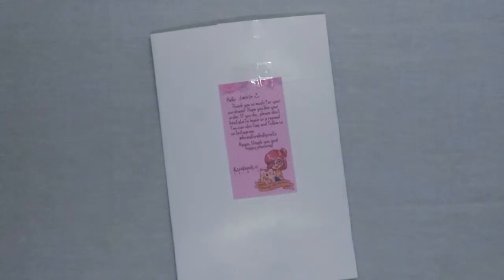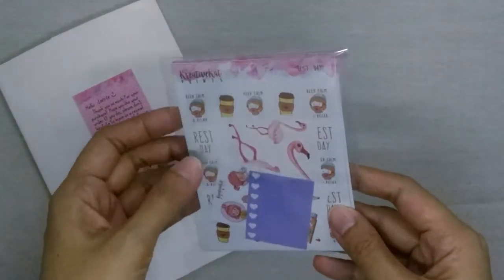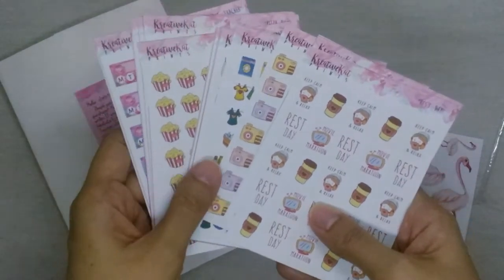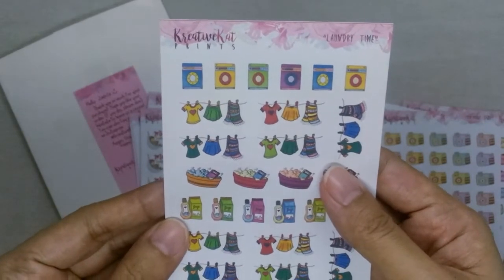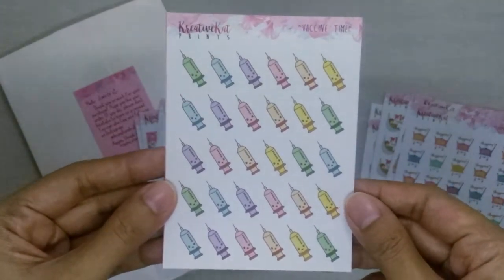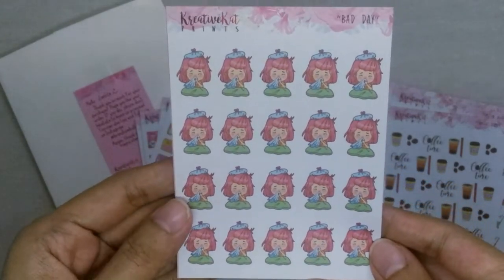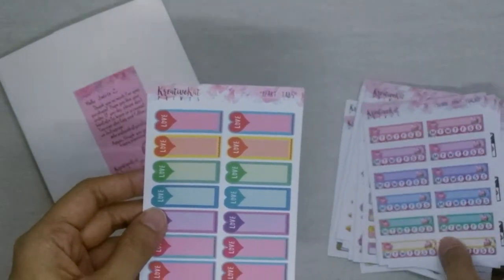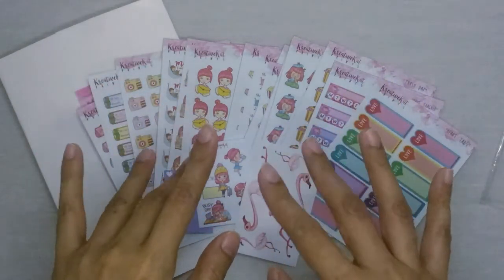Sticker Haul from Kreative Kat Prints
Sharing my first planner sticker purchase from Kreative Kat Prints. Find them at:

Shopee PH: @kreativekatprints